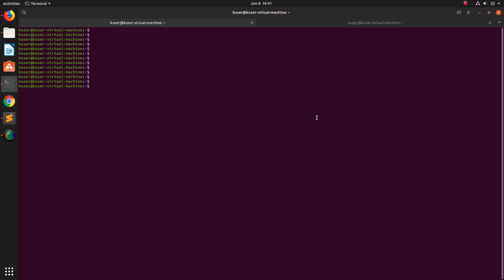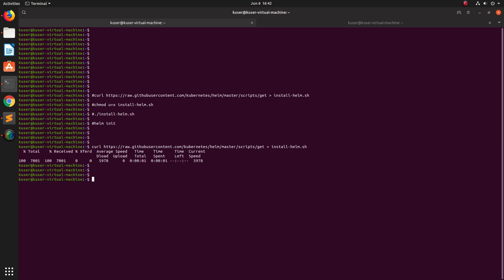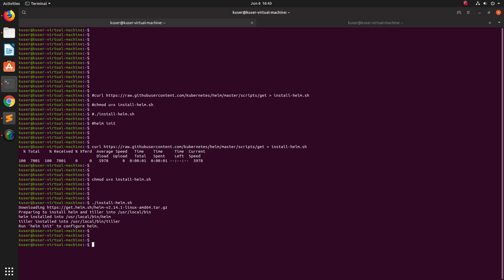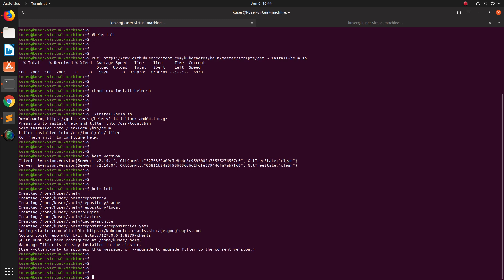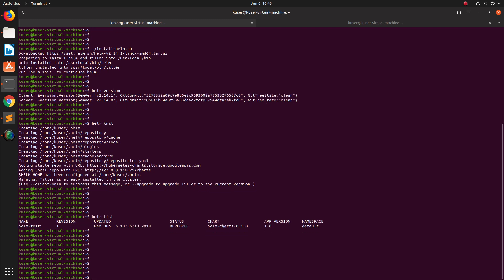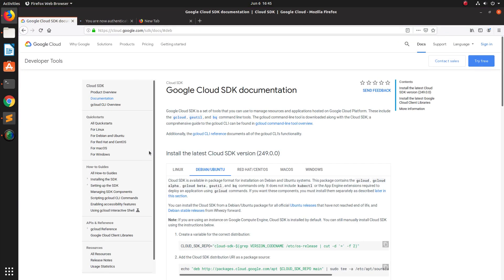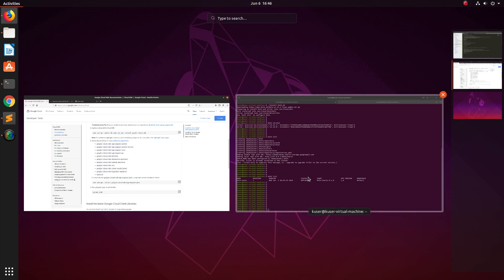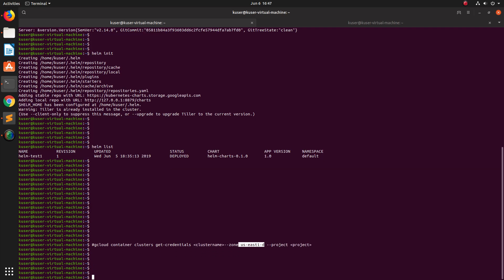How to Install and Setup Helm for Google Cloud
google cloud sdk gcloud docker kubernetes container GCP Google Cloud Kubernetes